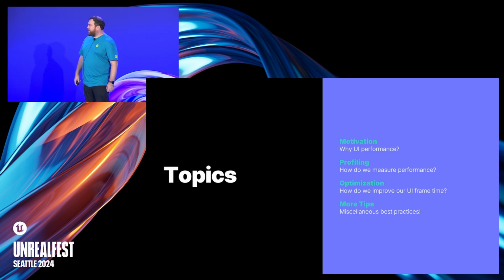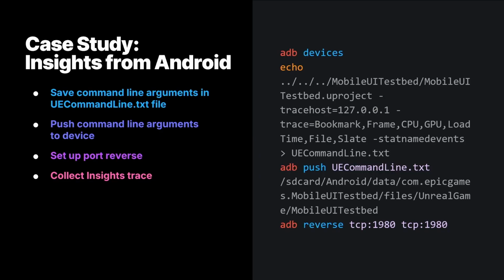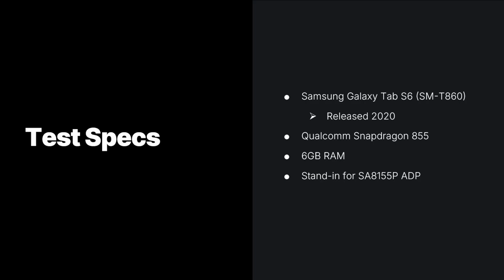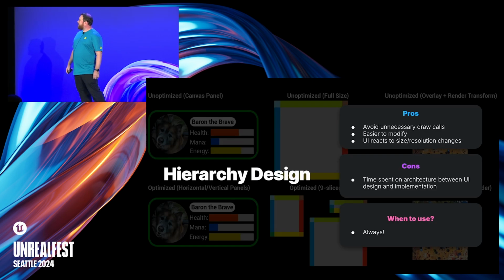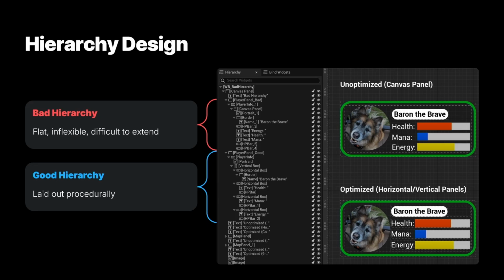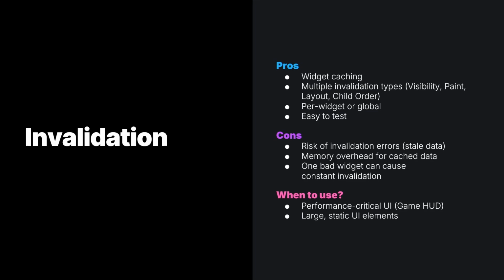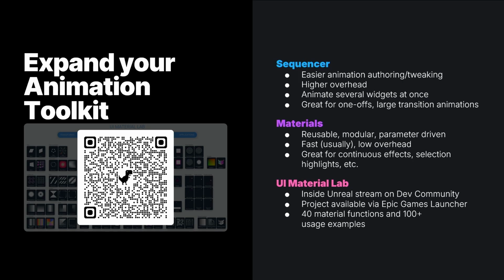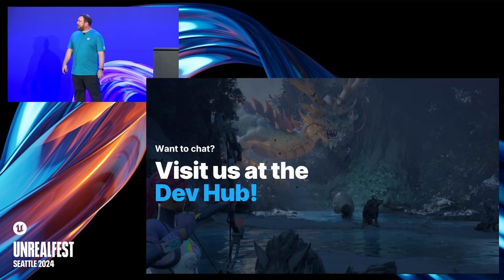Mobile UI Performance Tips | Unreal Fest 2024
Watch this recorded session from Unreal Fest Seattle 2024 for a deep dive into performance tips, optimizations, and profiling techniques that will specifically help mobile developers cut down their UI frame time, freeing more milliseconds for those stunning 3D visuals that elevate your project above the competition.

As mobile hardware continues to improve, we're seeing an abundance of new and diverse experiences created in Unreal Engine. From AAA-quality mobile games to dynamic real-time HMI experiences in the next generation of vehicles, mobile development experience is more important than ever. Watch this talk to find out how to deliver spell-binding mobile experiences with Unreal Engine.